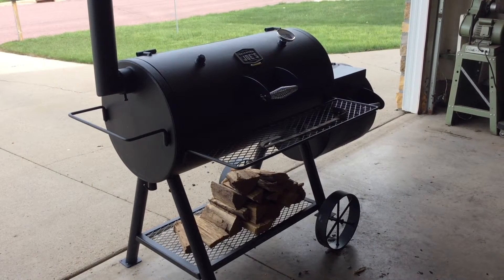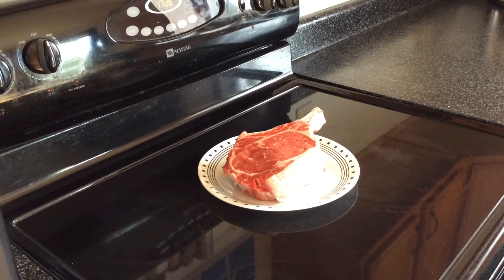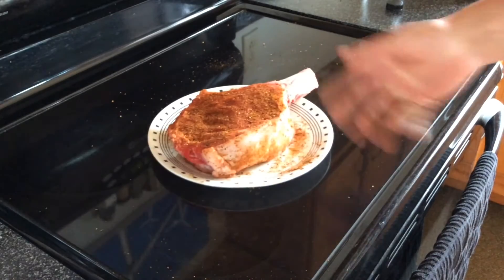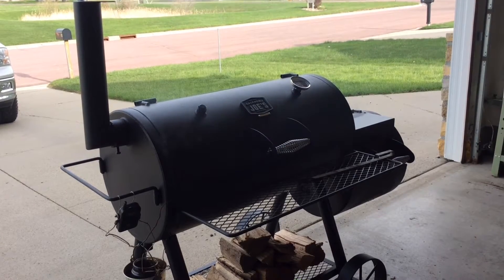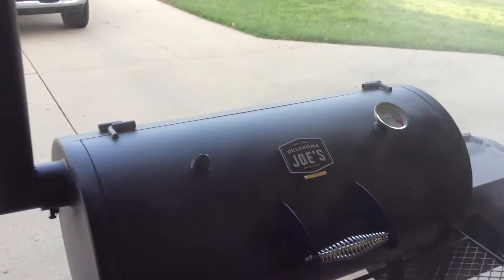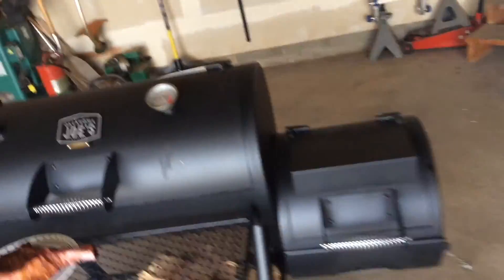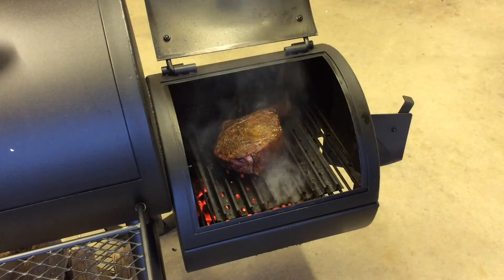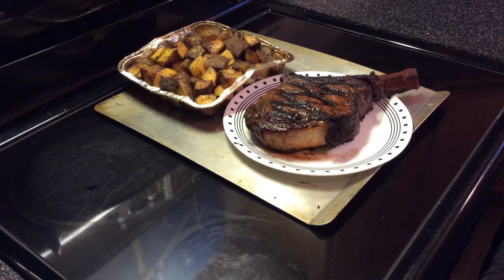Reverse Seared Ribeye On The Oklahoma Joe's Highland